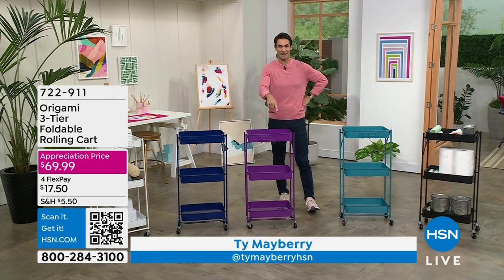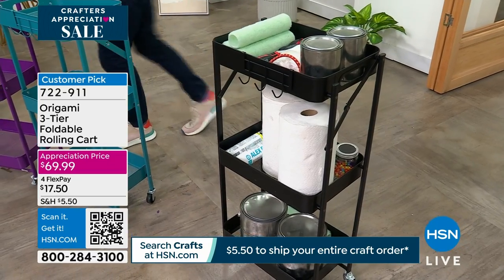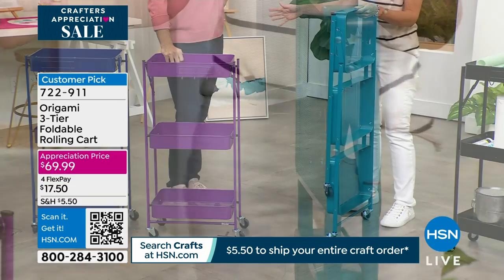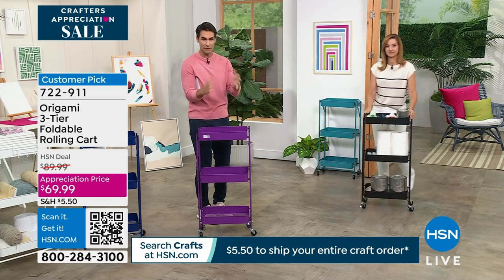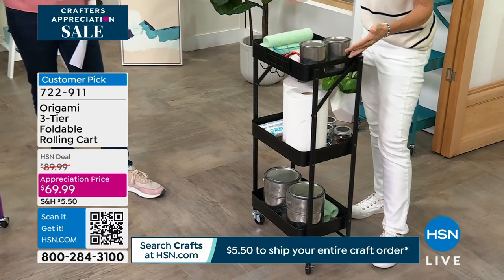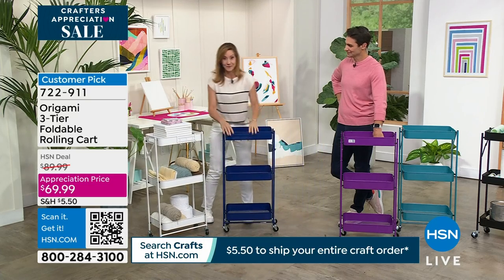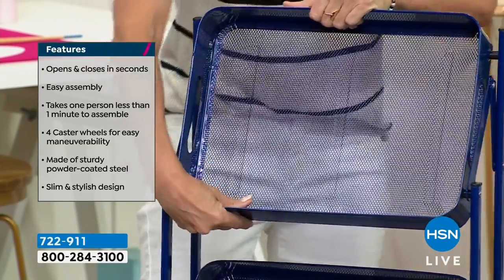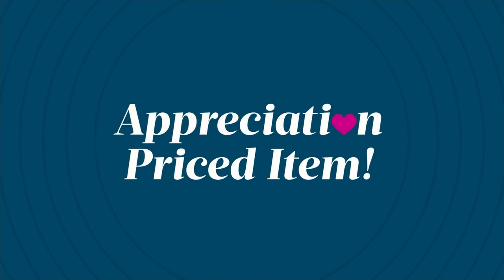Origami 3Tier Foldable Rolling Cart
Use this sturdy powdercoated steel cart for small kitchen appliances, bathroom essentials, garage organization or in a closet. It folds easily when not in use and comes with wheels to make it mobile. A must have for any home.

    Foldable cart
    4 Wheels
    Instructions